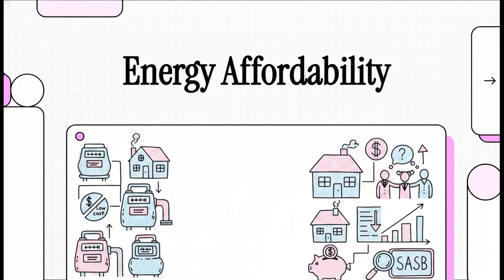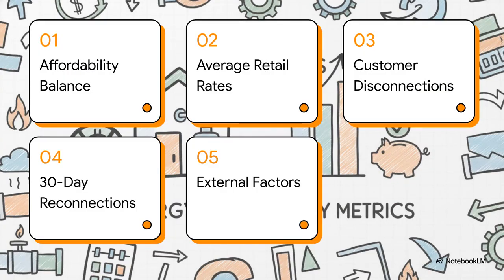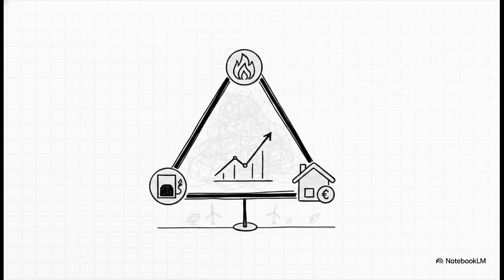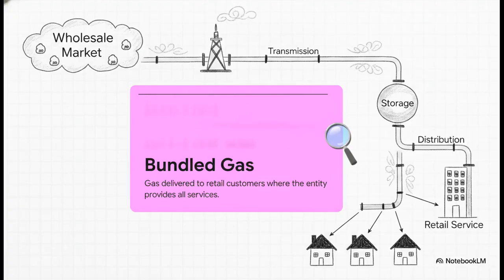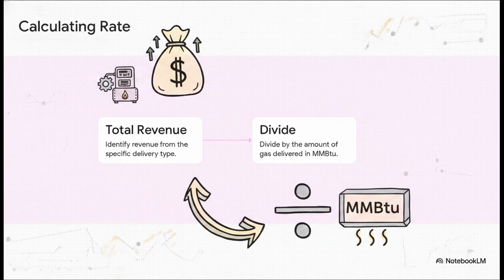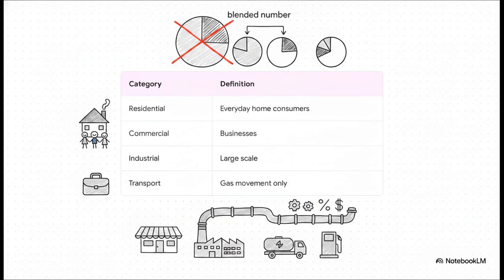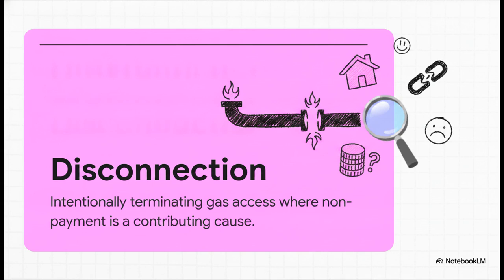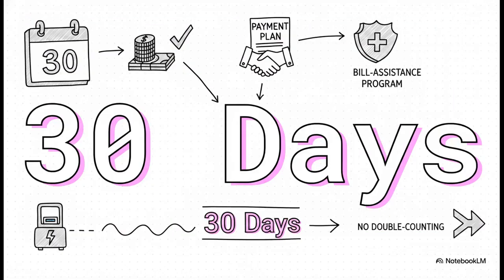SASB/Infrastructure/Gas Utilities & Distributors -3.1- Measuring Energy Affordability: Key Metrics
SICS Industry: Gas Utilities & Distributors

3.1 Measuring Energy Affordability: Key SASB Metrics

Description: Learn how to track Energy Affordability using average retail gas rates (measured in MMBtu) and the number of residential customer disconnections for non-payment. We also discuss how to analyze external factors, such as prevailing economic conditions and climate, that impact customer affordability.